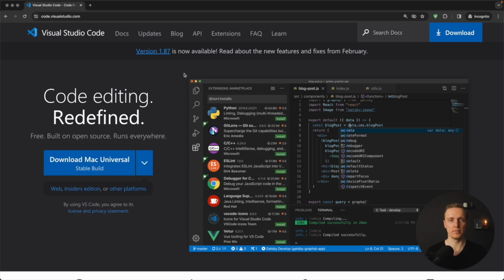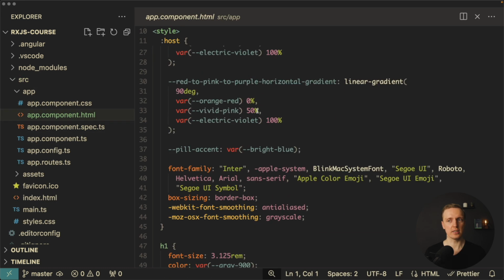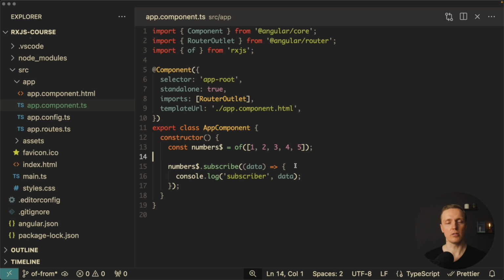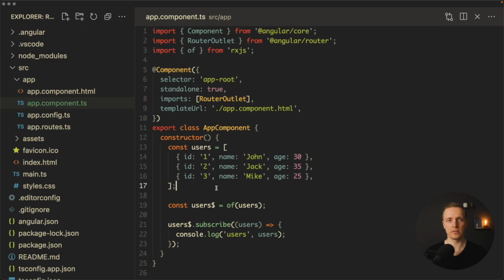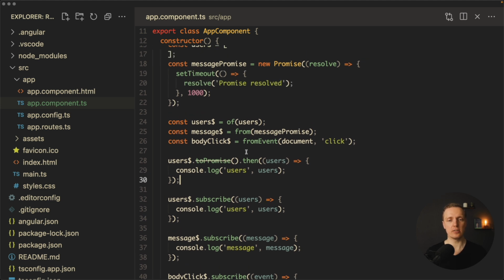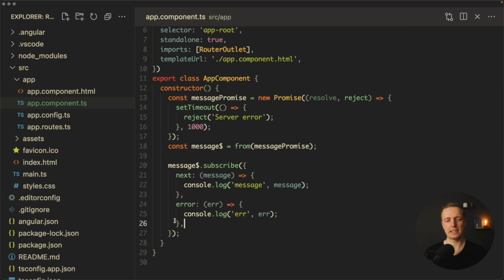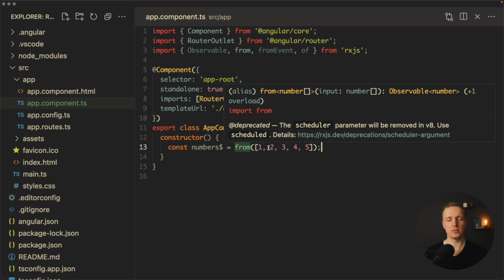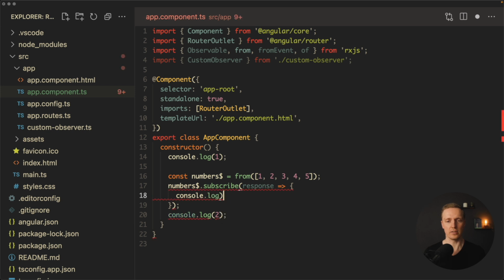Beginner's RxJS Tutorial: Dive Deep with RxJS Crash Course!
This course is great preparation for any RxJS that you may have coming up. Reactive programming needs a lot amount of knowledge, but the best way to prepare for it is a lot of practice! In this course you will learn everything that come from real RxJS projects and reactive programming. There are no excersises that nobody asks here. In every video you will learn something useful that you will write every day. We will take a deep dive into the skills, concepts, and techniques that are required to solve each problem.

🕒 TIMESTAMPS
0:00 Introduction
0:14 Intro
1:40 Editor
2:13 Prettier
3:16 Source code
3:36 Setting up project
7:30 Observable and observer
9:08 Of and from methods
14:22 Converting JS data
20:35 Observables vs promises
25:18 Next, error and complete
27:58 Custom observable
31:31 Custom subscriber
34:38 Observables are async